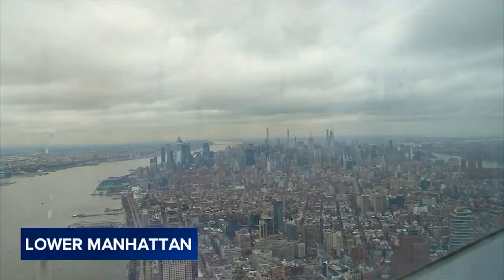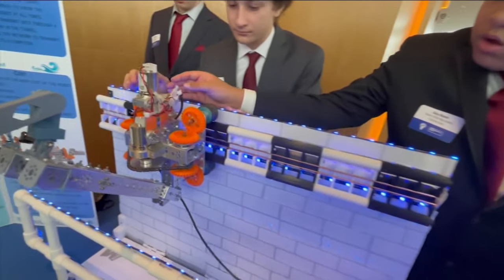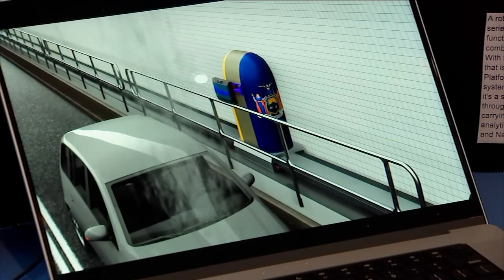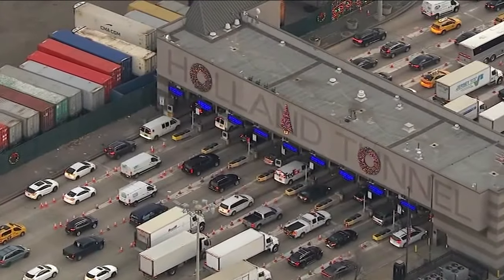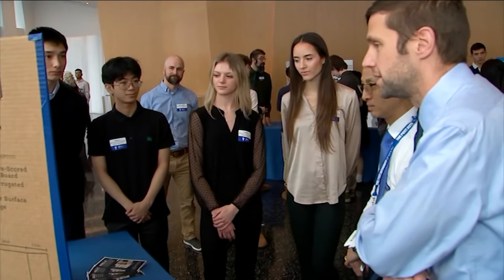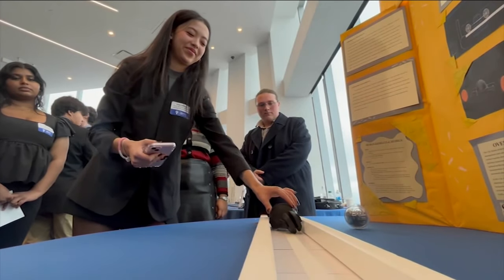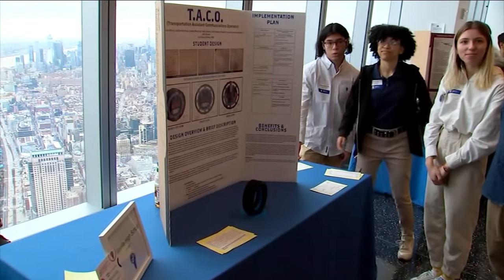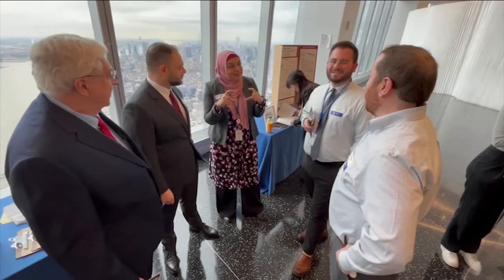Students compete in robotic catwalk challenge